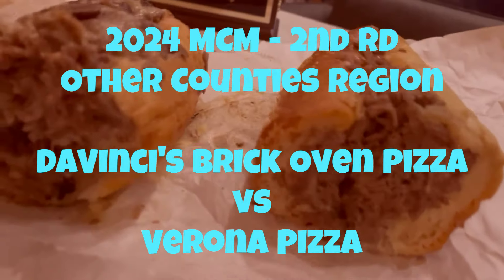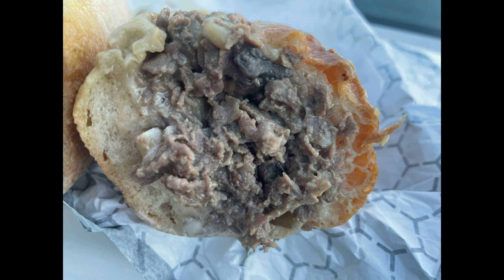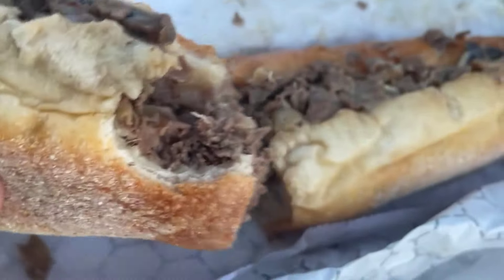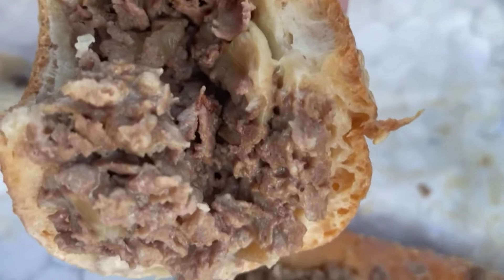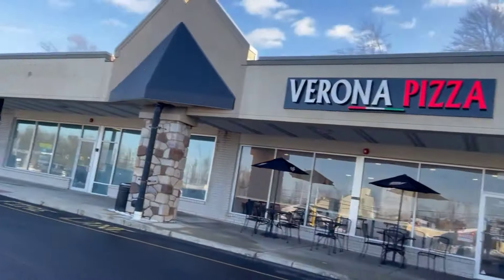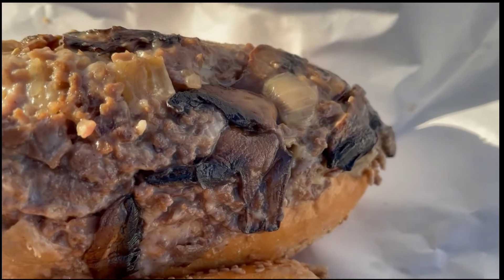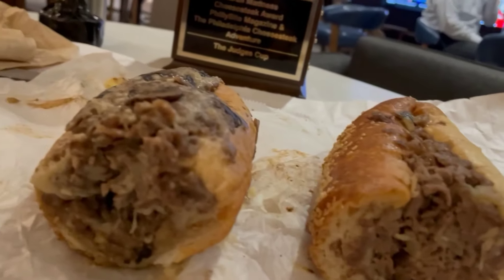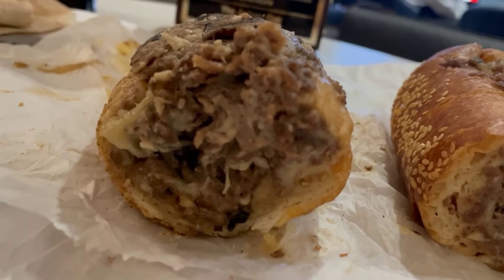2024 MCM - 2nd Rd - Other Counties region - DaVinci's Brick Oven Pizza vs Verona Pizza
DaVinci's Brick Oven Pizza vs Verona Pizza
2024 March Cheesesteak Madness
Other Counties Region - 2nd Round match-up

The matches are getting closer.  In spite of drawing some very tough matches in March Cheesesteak Madness, DaVinci’s has done well in past years.  They are in another one here.  Verona Pizza is relatively new to the cheesesteak scene.  They had a very good 1st round.  I’m so excited for this match!  Let’s go to the video!!

The JUDGES BRACKET 2nd round is underway.  All 1st Rd cheesesteak head to head deathmatch videos are on MarchCheesesteakMadness.com and Philadelphia Cheesesteak Adventure YouTube channel, 2024 MCM playlist.  We/I am uploading 2nd round videos as I complete them.

March cheesesteak Madness.  One field of 64 Cheesesteaks.  2 Champion’s; 1. The People’s Champion.  2. The Judge’s Champion.  People’s Bracket voting is on PhillyBite.com.  Vote for your favorite place everyday.  Judge’s bracket updates and match up videos on March Cheesesteak Madness.com (no Spaces).

Get your The Cheesey Life gear at TheCheeseyLife.com.  Now you can wear your love of cheesesteaks proudly.

The Philadelphia Cheesesteak Guide is now available on my Website, PhiladelphiaCheesesteakAdventure.com.  All 1,100+ cheesesteaks I have reviewed are searchable by; 1. My spreadsheet. 2. Drop down menus 3. Map view.

2023 March Cheesesteak Madness Judge’s Champion is Tony’s of West Reading.  Leo’s Steak Shop is the People’s Champion.  All the videos are on YouTube channel, Philadelphia Cheesesteak Adventure.